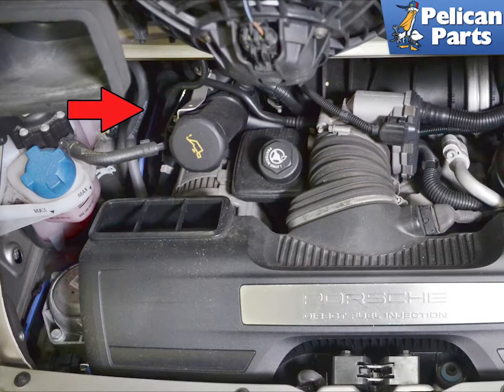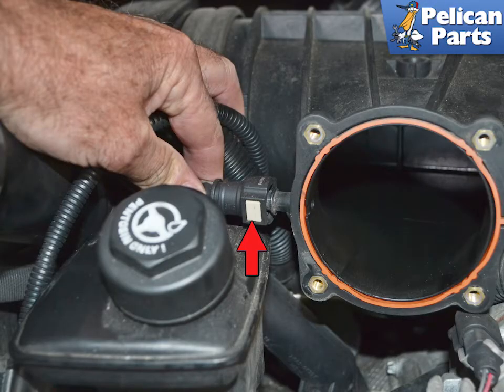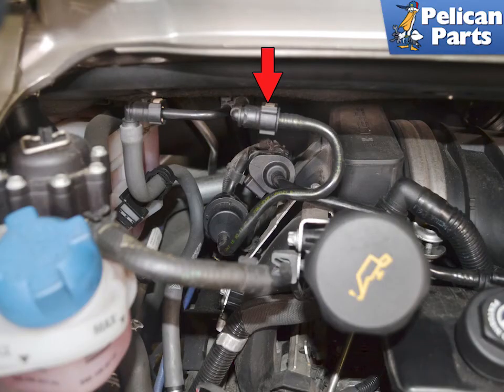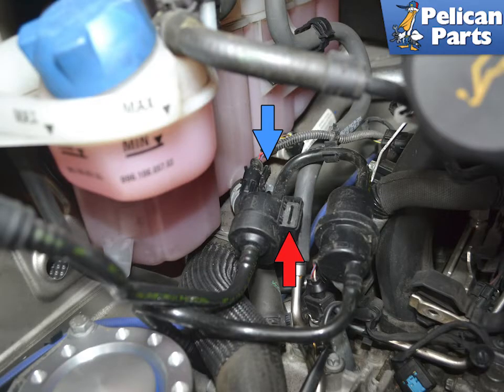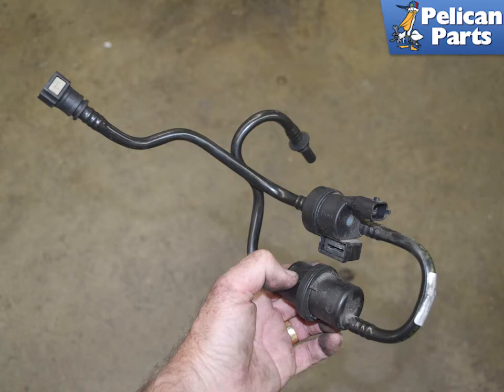Porsche 997.2 Carrera Purge Valve and Solenoid Replacement (2009 - 2012)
The purge valve, line and solenoid are part of the emissions system and failure of the component will lead to a check engine light along with a failed emission test.

The valve can fail, and the lines can also age and dry out and crack. Unfortunately, the lines, valve and solenoid and one piece and must be replaced together.

Read the Full Article: t

Project Time: 1hr
Tab: $240
Tools: Hands
Parts Required: Purge Valve and line
Performance Gain: Pass emissions test
Complementary Modification: Check vacuum lines